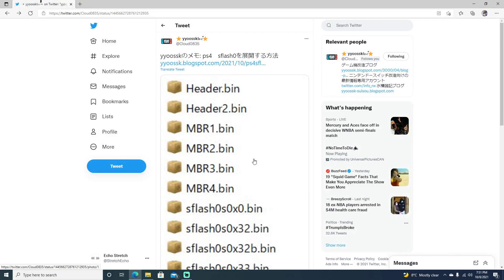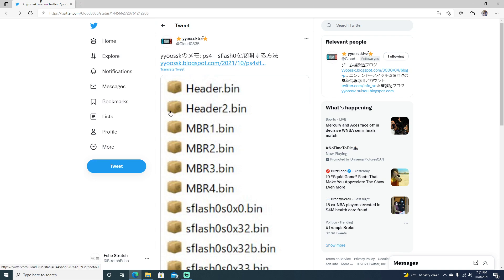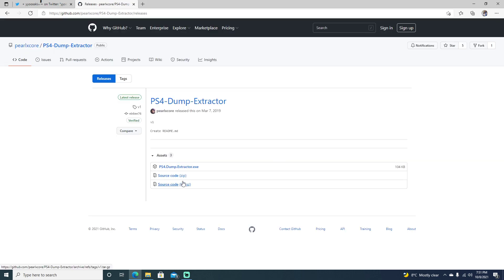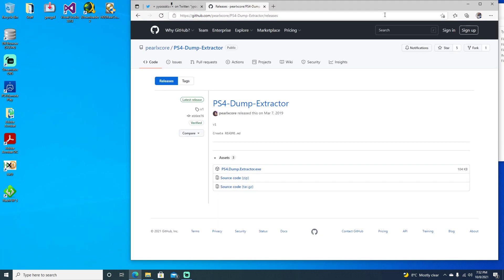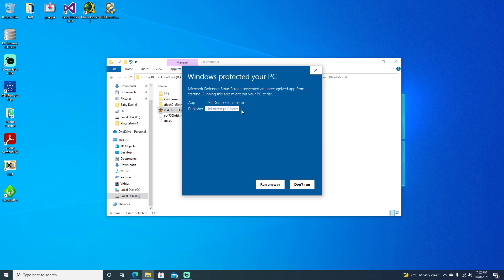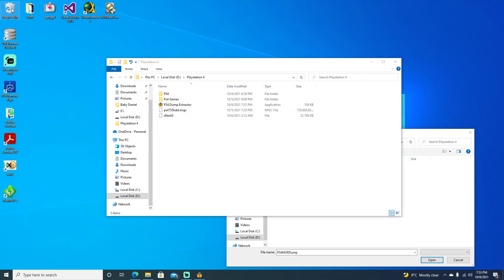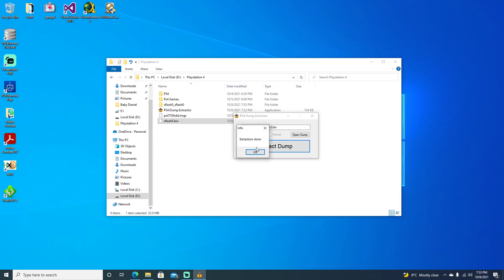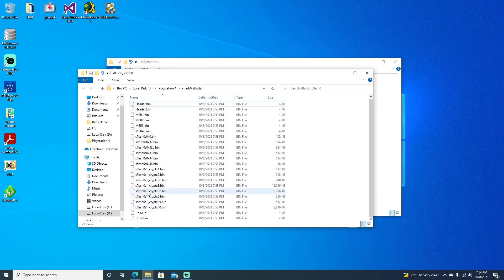How To Extract Files From Your PS4 sflash